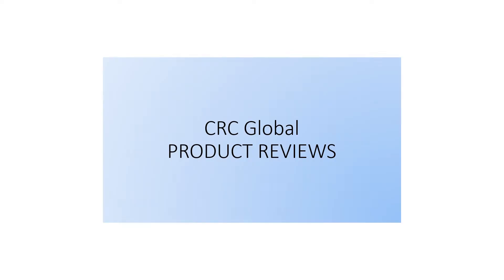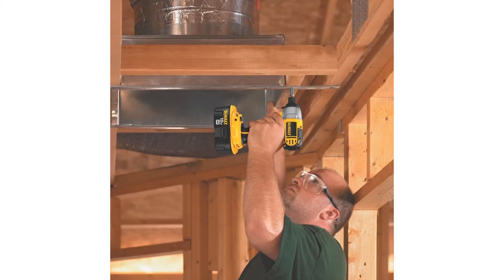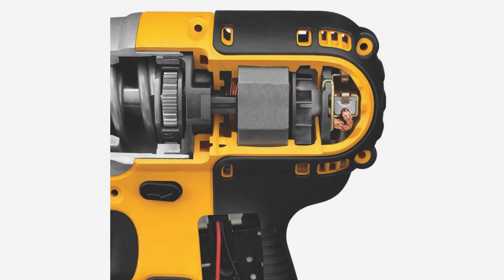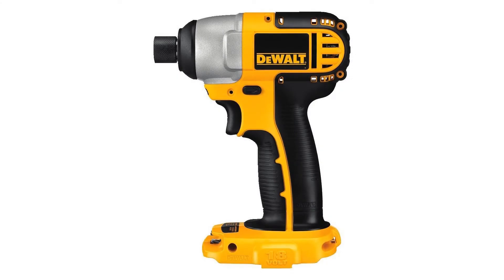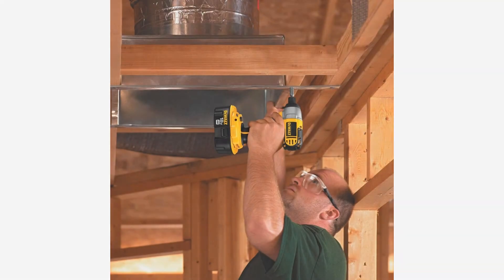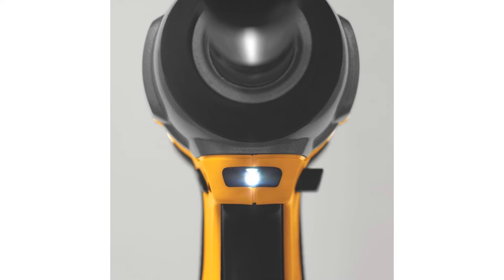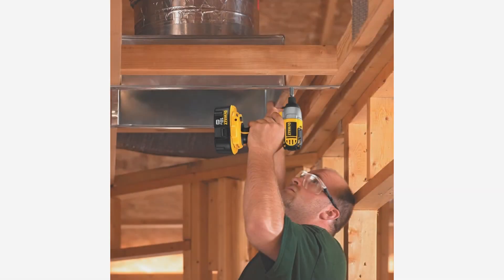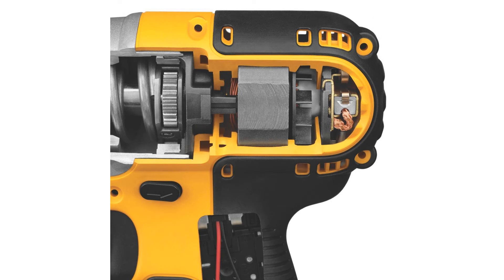DEWALT DC825B 1/4-Inch 18-Volt Cordless Impact Driver in Retail Package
Product Description Designed to fit into tight spaces From the Manufacturer DEWALT is one the leading manufacturers of power tools in the world. The DC825 1/4-inch heavy-duty 18V impact driver provides a light weight, compact, and durable solution for a wide range of light-to-medium fastening applications. The DC825 offers exceptionally small size, just 5-3/4-inch front to back and with the battery (which is not included) weighs only 4.6 pounds. The DC825 has a durable high speed motor that delivers 0-2,400 RPM for increased productivity. The DC825 also has a frameless motor technology with replaceable brushes for easy serviceability, is compact in size but high with power, and allows for superior airflow which increases motor durability and extended life.